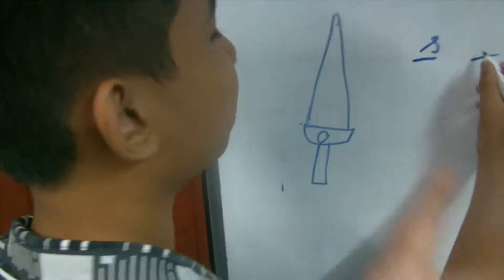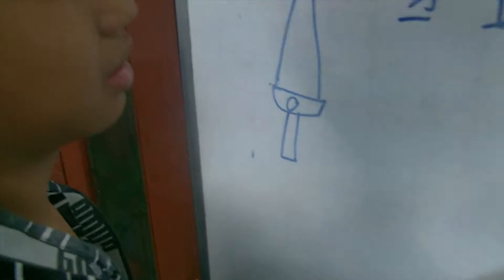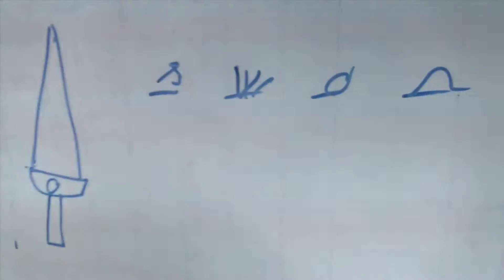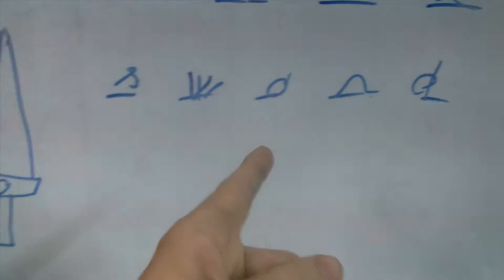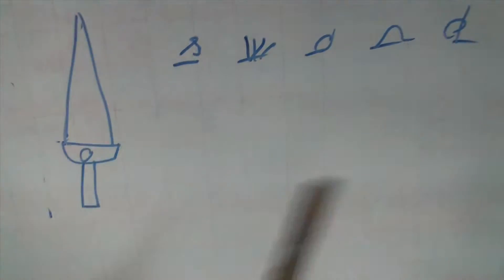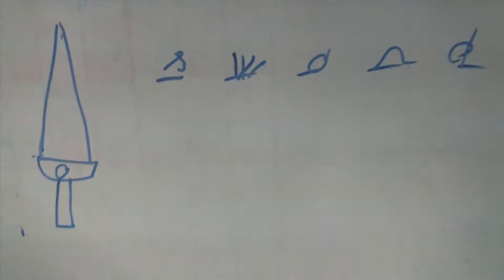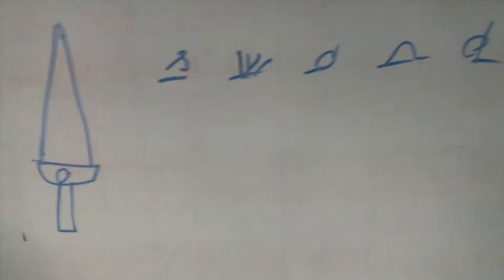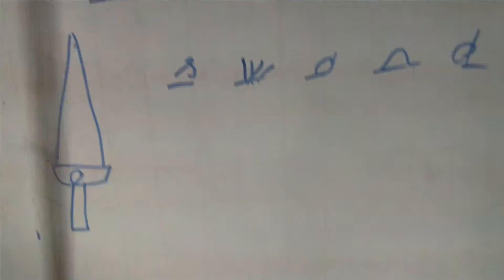What is Sharp & Cuts through Meat?